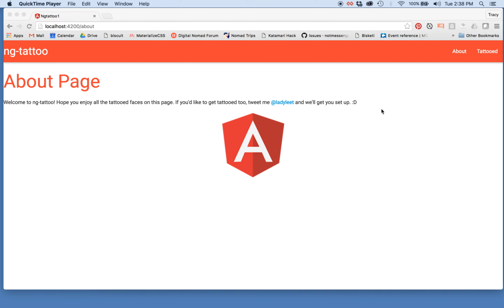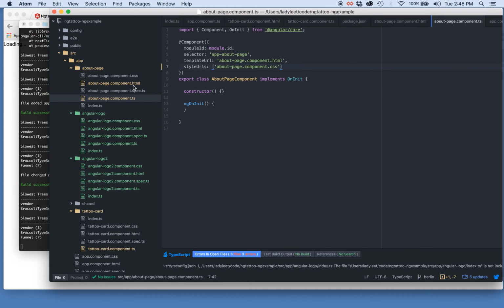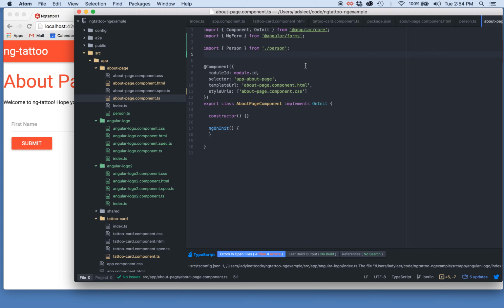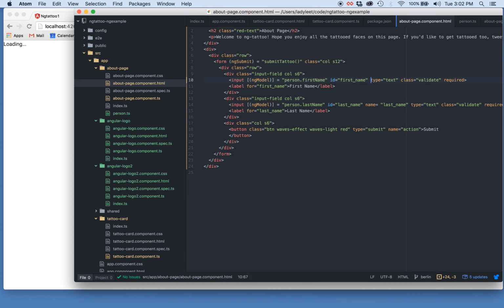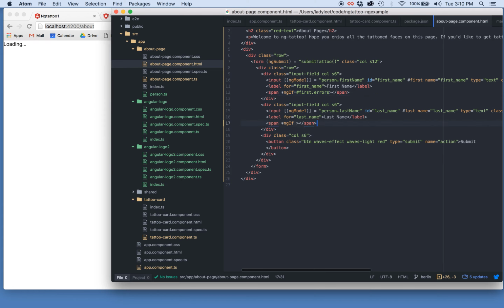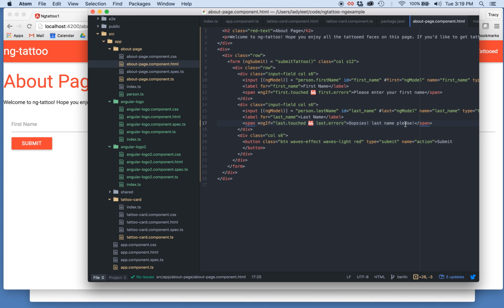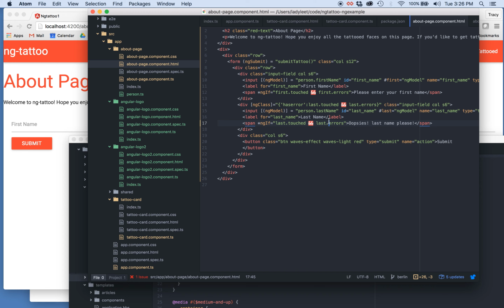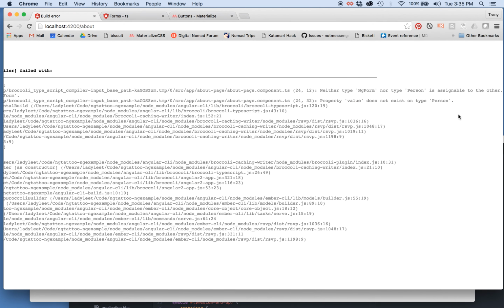deborah angular2 forms